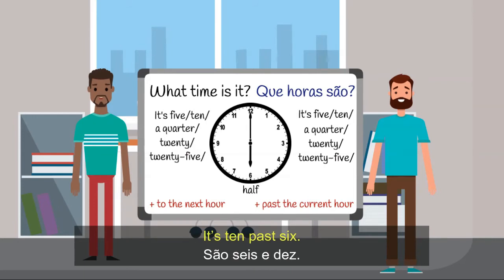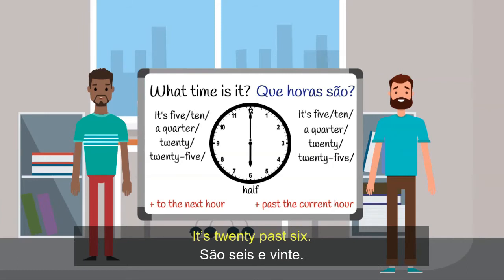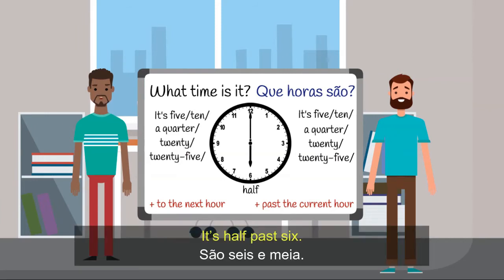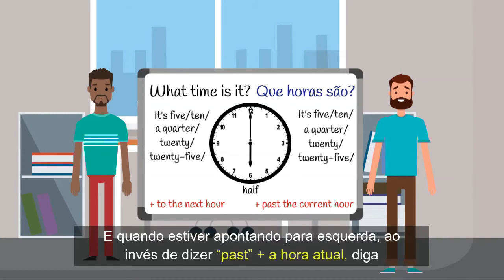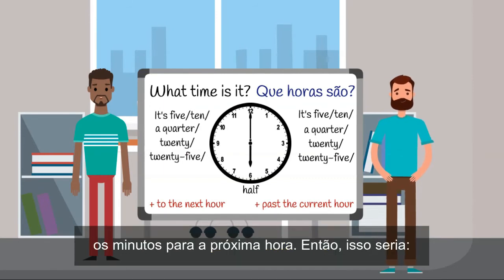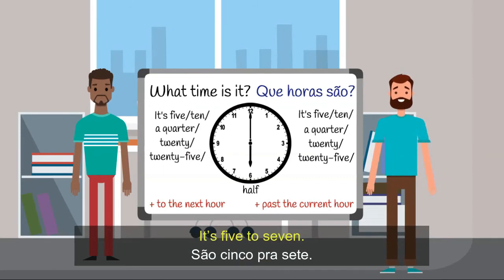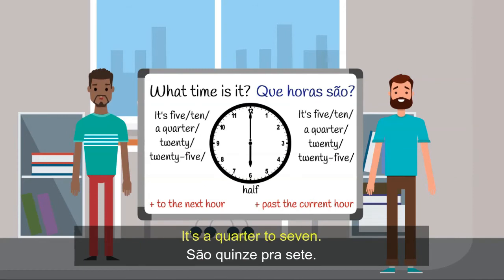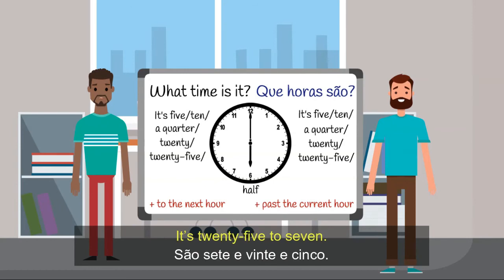Crash course Magndon aula 04 - Como dizer as horas em inglês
Crash course aula 04 - Como dizer as horas em inglês. O Daniel quase chega atrasado para ensinar a quarta aula do nosso curso relâmpago